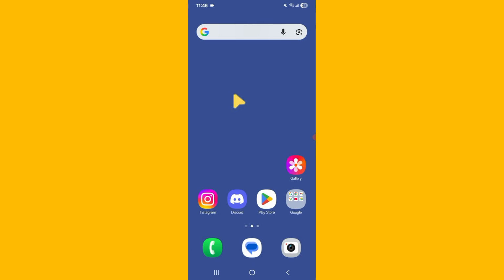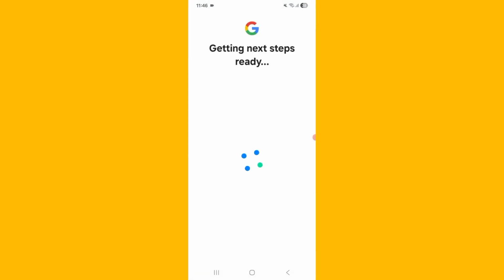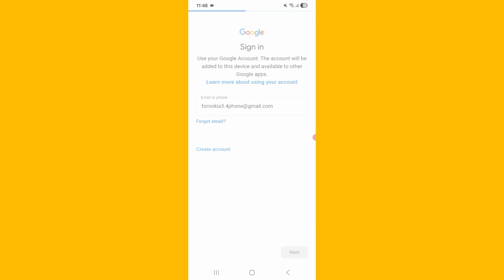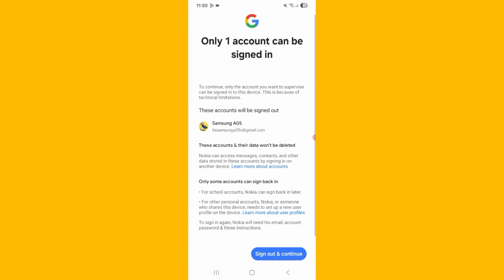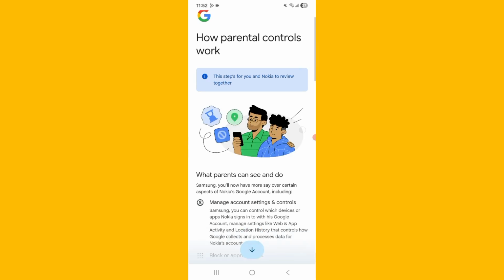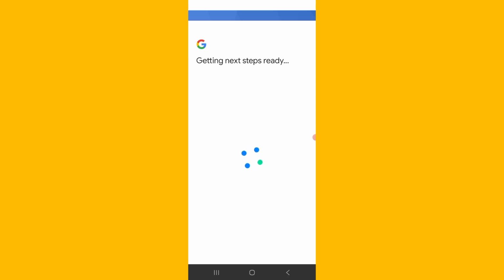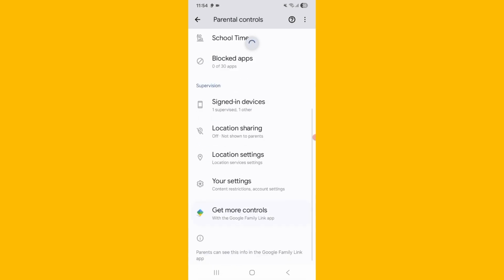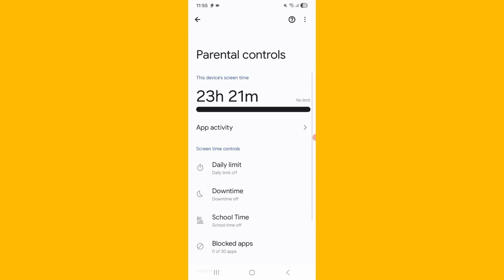How To Turn On Parental Control Settings on Google Account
In this Video I want to show you How To Turn On Parental Control Settings on Google Account using step by step.
if you want to setup Parental Control feature on Google Account for just to Monitor your child activity this this option is great for you.